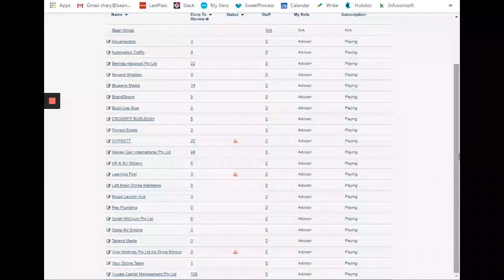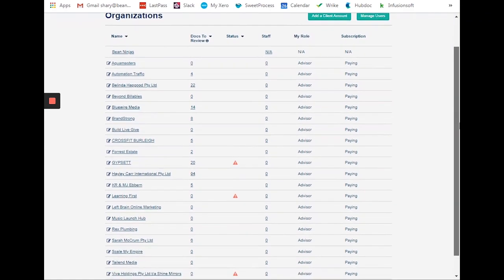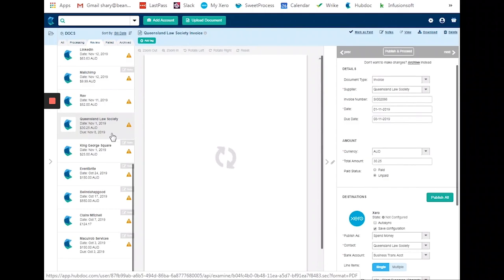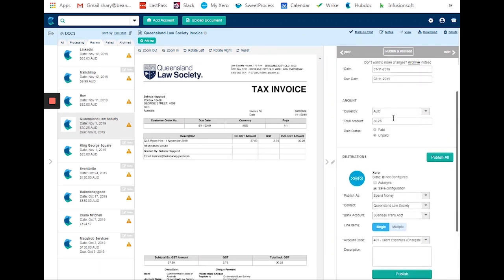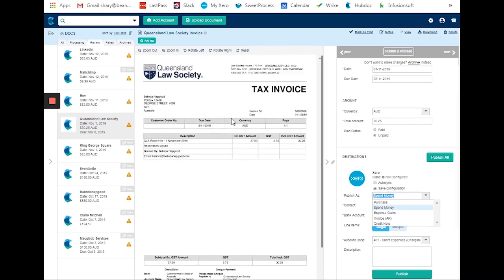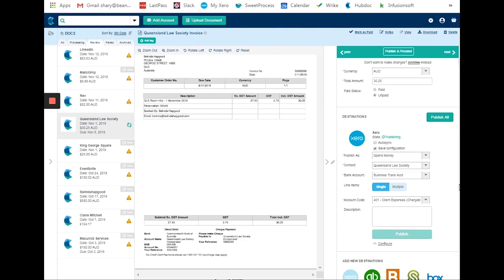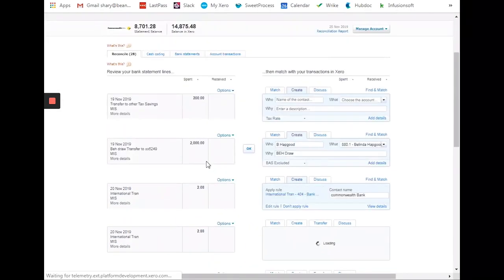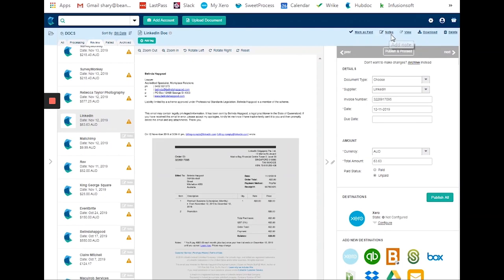Xero 101 - Processing Hubdoc Part 1